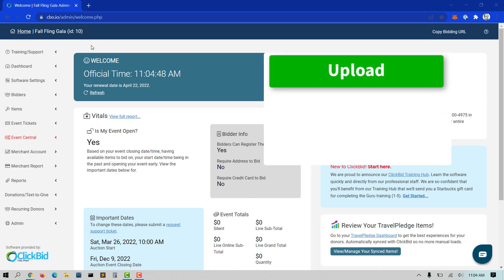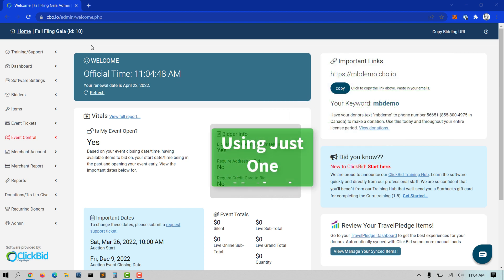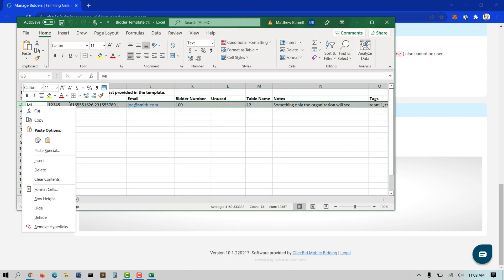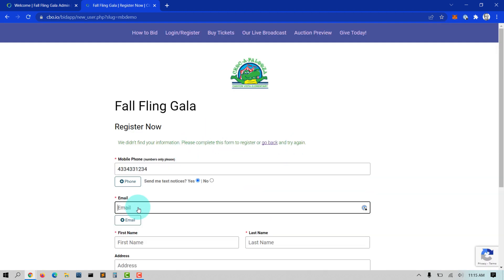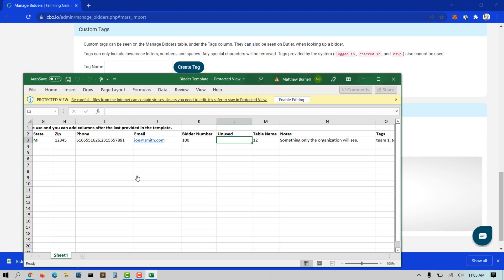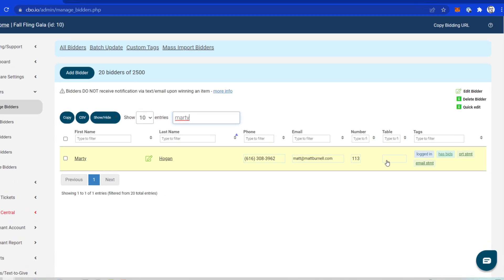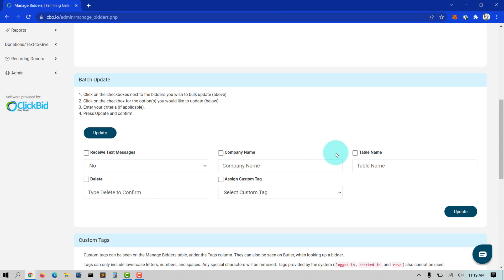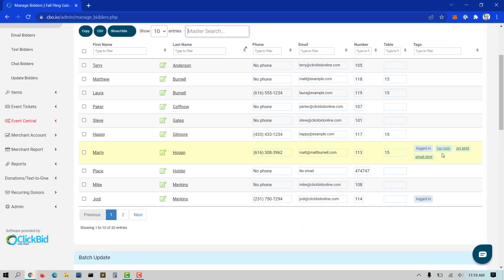ClickBid Training Hub: Manage Bidders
I’d like to talk briefly about how you plan to get your bidder’s information into ClickBid. There are several ways to do this. First, you can upload your bidders from the Software Settings - Manage Bidders page using our template. Second, you can let bidders register themselves from the landing page. Third, you can use our ticket page to capture guests and then have them converted to bidders. It’s important to note that we do not recommend using more than one method. This can cause overlap in how bidders are added to your account. While nothing will break, it can add some confusion.
If you are uploading bidders, scroll down to the bottom of the Software Settings - Manage Bidders page and click Download to download our excel template. While the bidder’s name is the only requirement to upload the template, it is very important to have more information including phone and email. If you are not using a column, simply leave it blank. Be sure not to remove or rename any columns.
If you are allowing self registration from the landing page, copy your Landing Page URL found under the Important Links section of your home page and send this out to your guests by email, social media or other messaging platform. Let your donors sign themselves up and start bidding.
If you are selling tickets through ClickBid, your bidders are essentially self registering and they do not need to register again on the landing page. We recommend turning off the Register Now button when selling tickets so you do not end up with duplicate bidders.
NOTE: If you are selling tickets outside of clickbid, you may want to use our template to quickly upload all of your bidder information at one time right before you open your auction.
By default, we list bidders in a grid layout that you can search. Searching can be done globally or within a specific column and even sorted ascending or descending.
Bidders are automatically assigned bid numbers starting at 100. Every time a bidder registers or is added by an admin, they will be automatically assigned the next available bidder number.
Tables are used to group bidders together. Typically this is for in person seated events. A table assignment can be included in the welcome text message that goes to each bidder who is checked in. This is really helpful for letting bidders know where they are seated as they arrive.
The tags column will show you if bidders have logged into the bidding site, if they have been checked into the event either virtually or in person using the butler, if they have placed bids, or checked out with the ability to print or re-email their statement to them.